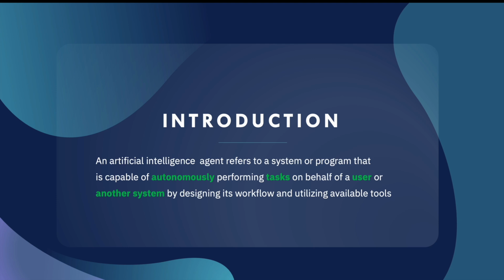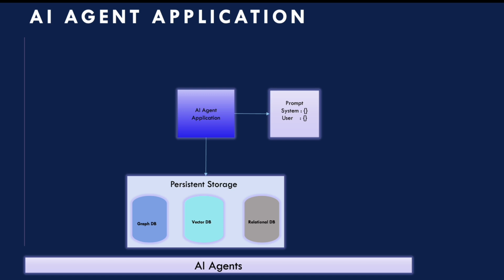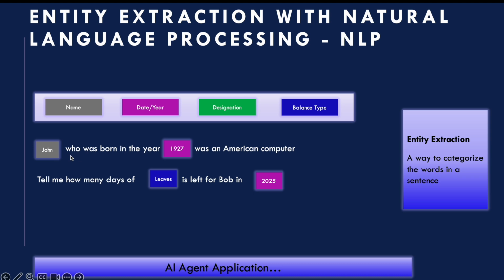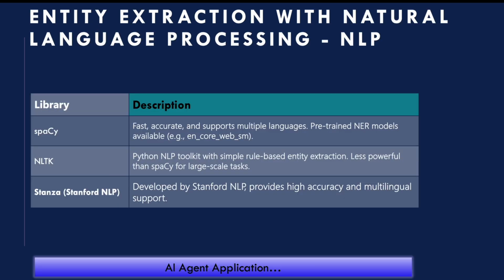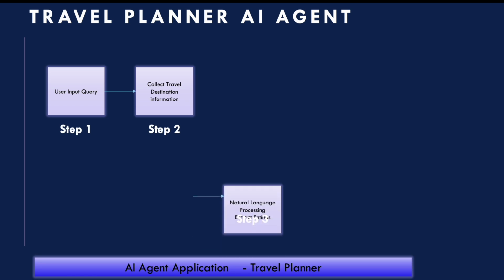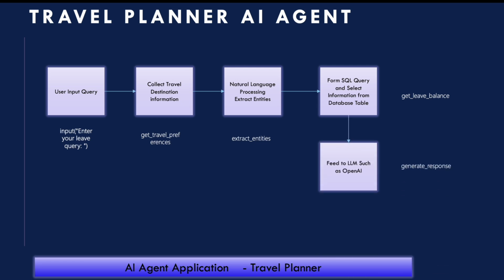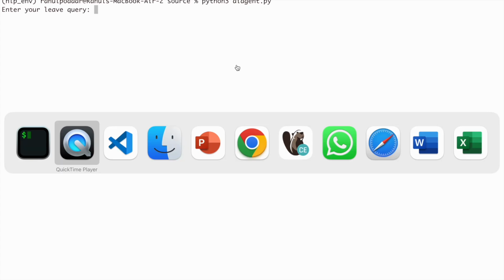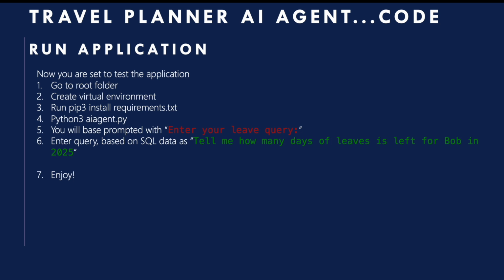RAG: The Future of AI (Tutorial)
🚀 Learn how to build your first AI Agent using Retrieval-Augmented Generation (RAG) in this step-by-step tutorial!
In this video, we’ll create a **Travel Planner AI Agent** that shows how RAG enhances Large Language Models (LLMs) with real knowledge.

🔑 What you’ll learn:
0:30 What is an AI Agent?
2:15 How Retrieval-Augmented Generation (RAG) works
4:40 Why RAG improves accuracy of LLMs
6:20 Tools & setup for AI Agent development
9:05 Building a Travel Planner AI (hands-on example)
15:10 Testing and using the AI Agent
18:00 Next steps to build your own AI-powered apps

💡 This tutorial is perfect for:
- Developers curious about LLMs and Generative AI
- Beginners who want to build AI projects step by step
- AI enthusiasts looking for practical RAG applications

📌 Resources & Links:
• GitHub repo/code: [Add your link]
• More tutorials: [Playlist link]
• Follow for updates: [Your socials/website]

AI RAG LLM GenerativeAI AIagents LangChain TravelPlanner BuildWithAI 🚀 Learn how to build your own AI Agent using Retrieval-Augmented Generation (RAG)!
In this tutorial, we’ll create a Travel Planner AI step by step.

What you’ll learn:
00:00 Intro
01:30 What is an AI Agent?
03:45 RAG fundamentals explained
06:10 Building the Travel Planner AI
15:20 Testing the Agent
18:00 Next steps for your own projects

💡 Perfect for developers, AI enthusiasts, and anyone curious about intelligent agents.